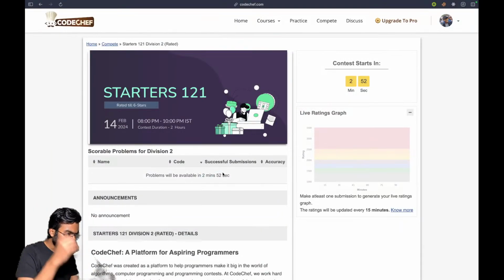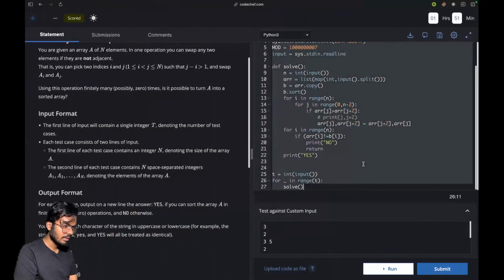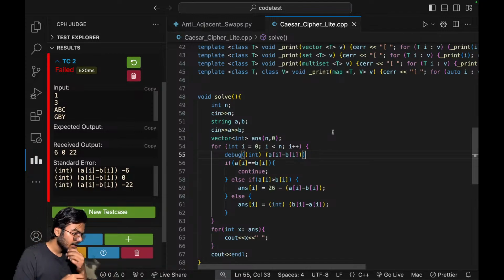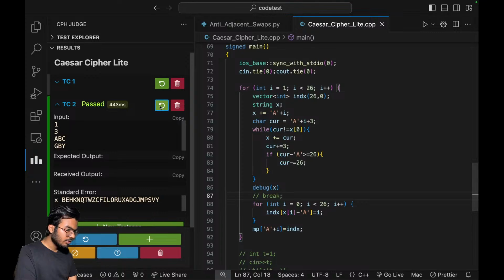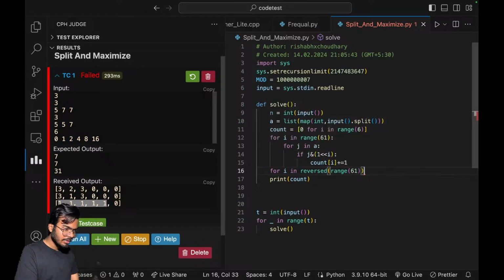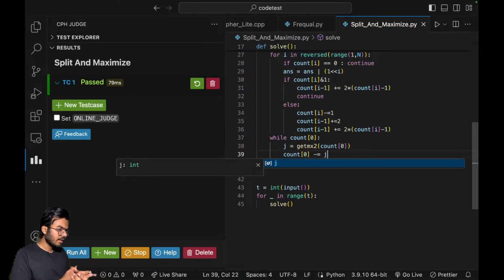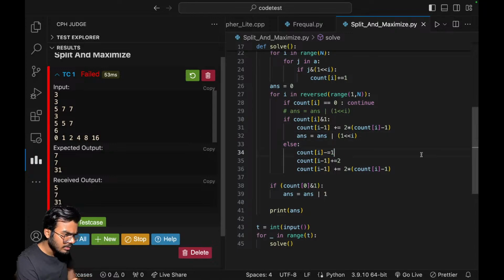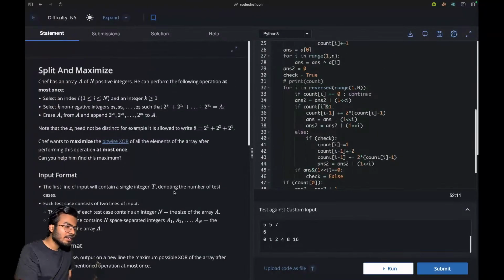Codechef Starters 121 Live Solving | Div 2 A B C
Time Codes:
0:00 - Intro
4:27 - Anti Adjacent Swaps
30:15 - Ceaser Cipher Lite
59:42 - Frequal
1:06:04 - Struggling for next problem